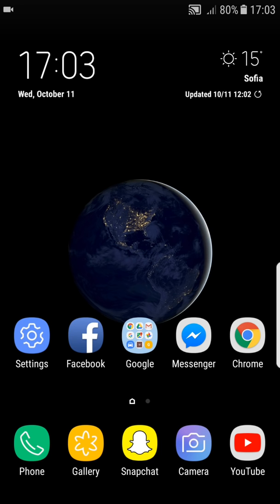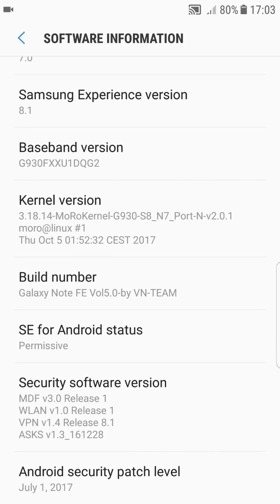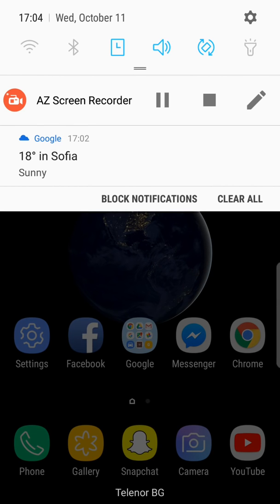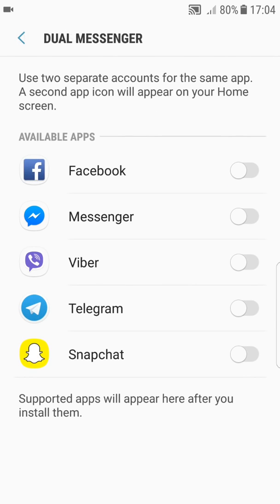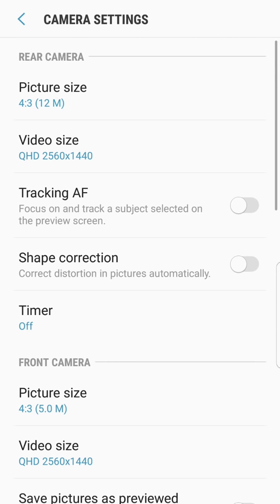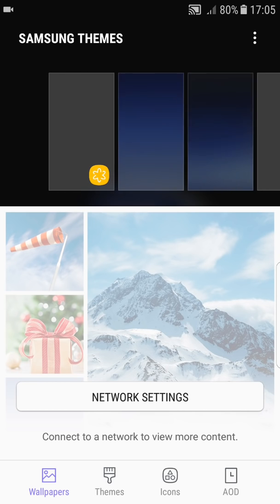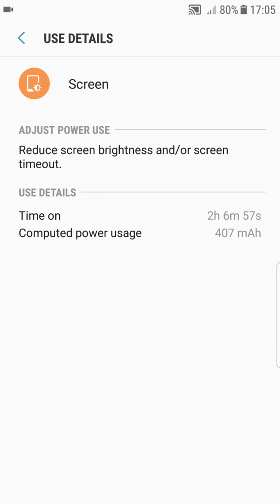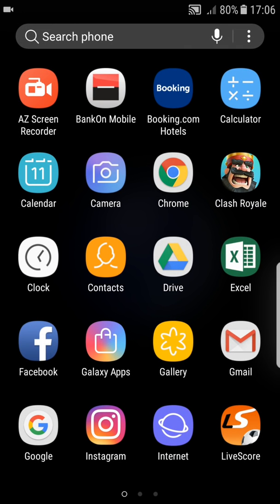Note FE Port V5.0 For S7/Edge